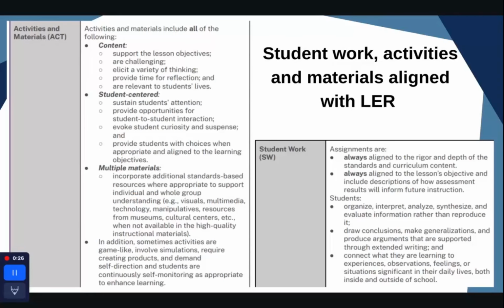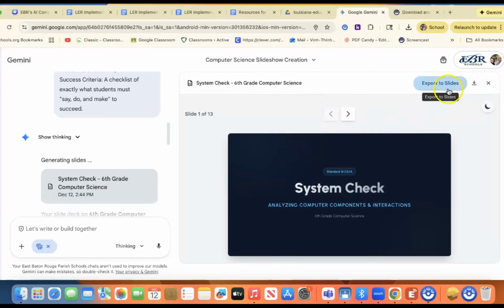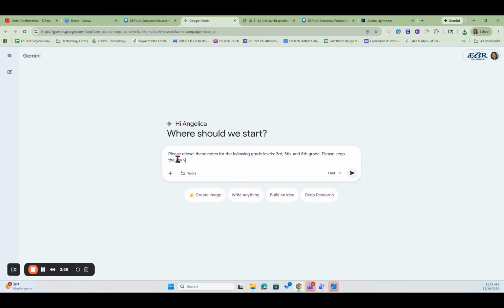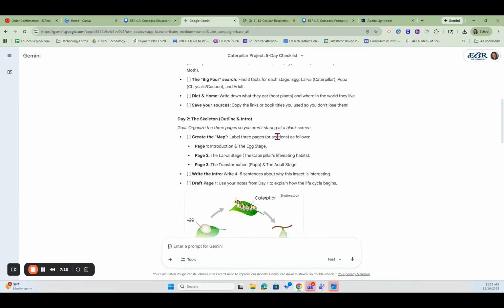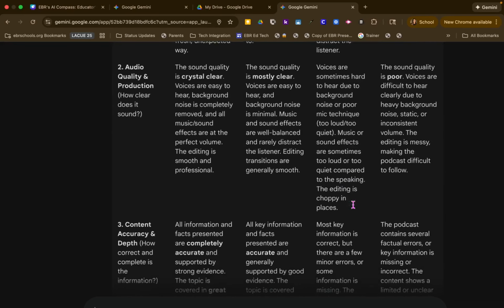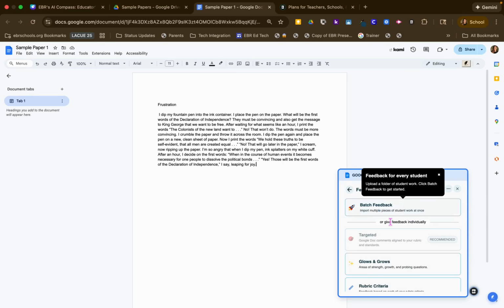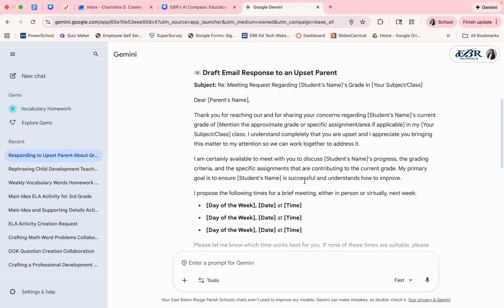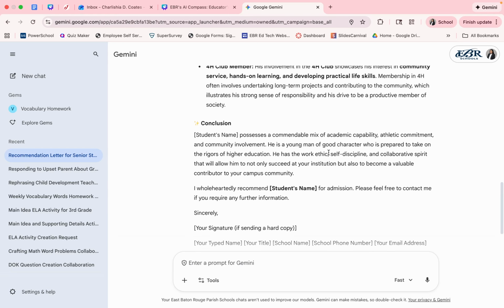EBR's AI Compass : Productivity Partner